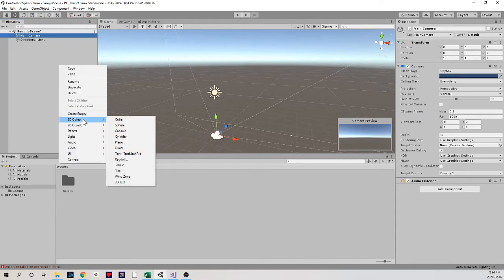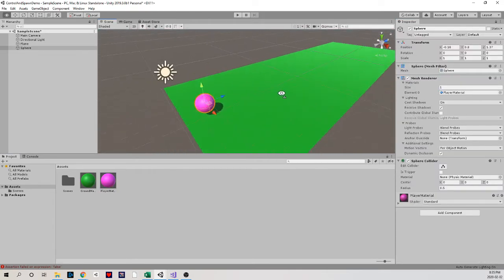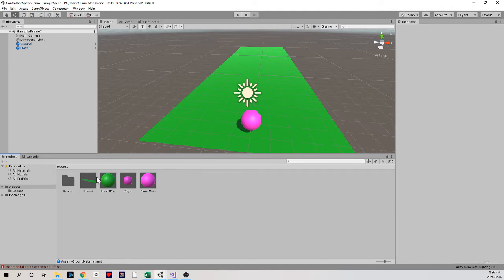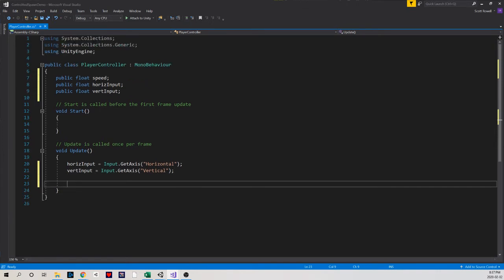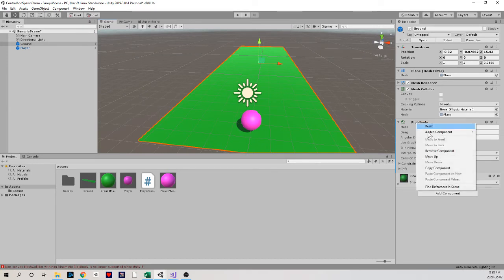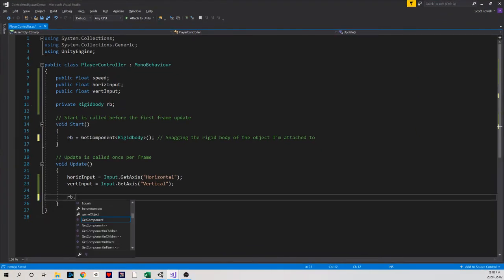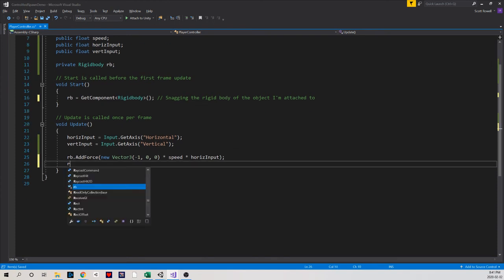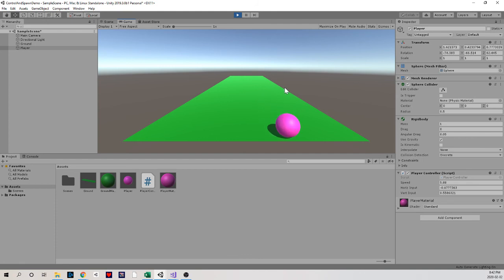Unity Core 2.1 - Force Based Movement